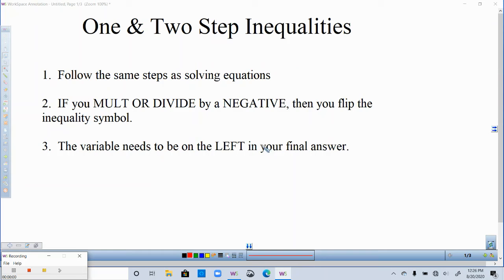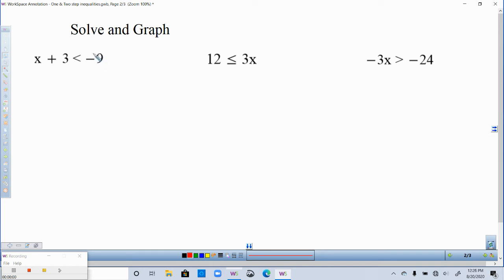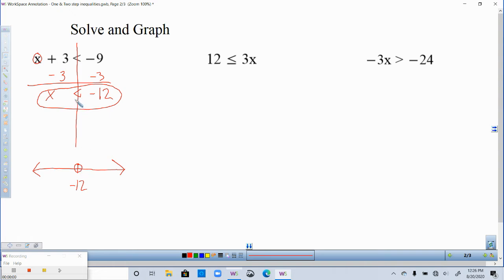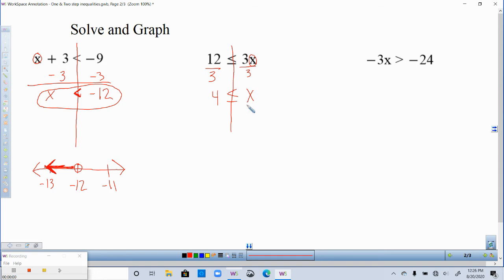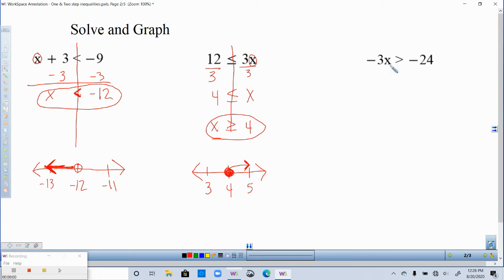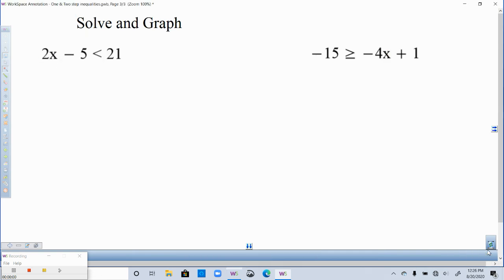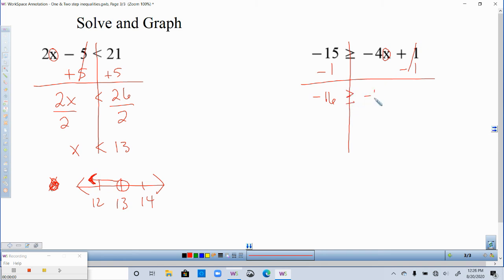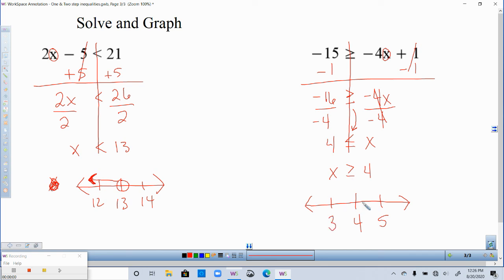One & Two Step Inequalities